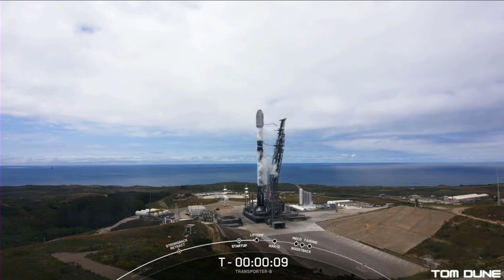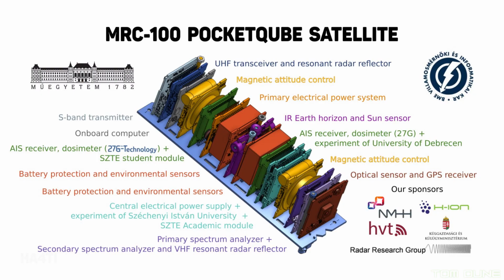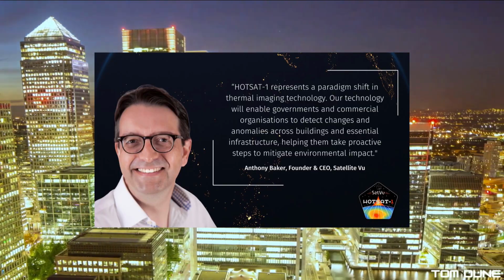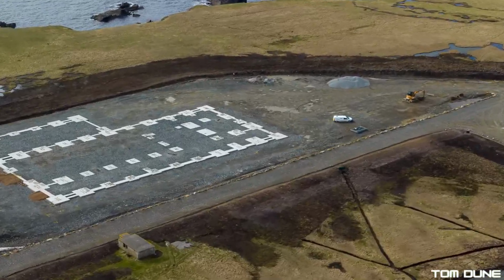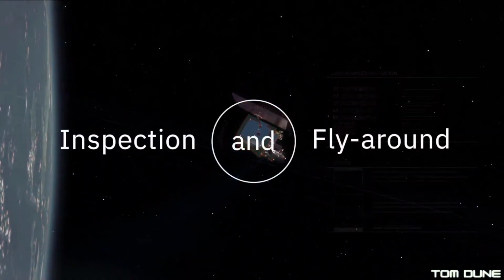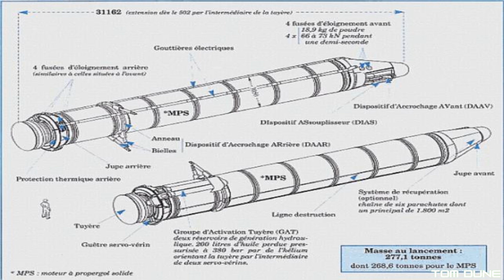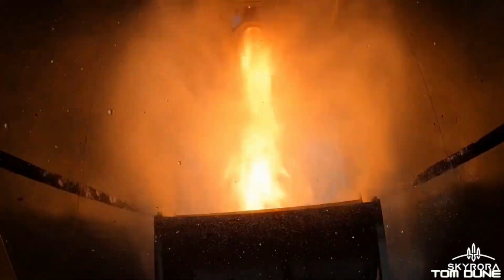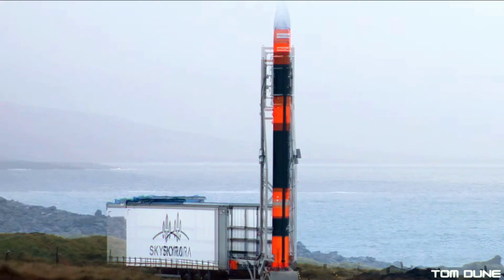UK Space News: Skyrora engine triumph, UK payloads fly SpaceX as Miura 1 and Ariane V abort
We have a jam packed space news episode this week! SpaceX Transporter 8 saw 72 satellites placed into orbit, including much anticipated UK payloads from Satellite Vu and Alba Orbital, including that all important 'world's termometer' HotSat-1.

Skyrora fire up their new engine as they put the latest, 3D printed, iteration of their Skyforce through it's paces at their Scottish test site in what is the start of a summer-long test campaign.

Saxavord treat us to new images from the spaceport as they inch ever closer to full launch capabilities.

In European spaceflight news, the final flight of the Ariane V is delayed after a problem is found in the solid rocket boosters. What does this mean for the last mission of this behemoth rocket?

Spain’s Miura 1 suffers an anomaly at the last micro-second but gets closer to launching Europe's first reusable rocket and, finally, Astroscale prepare for their own end of life mission as they announce plans to de-orbit ELSA-D after 2 years in space, paving the way for their next space cleanup mission!

An action packed episode that you don't want to miss!

Now proudly part of Team Space Media Group

You can follow all of the amazing TeamSpace creators by checking out

Metal Intro: Muzaproduction via Pixabay